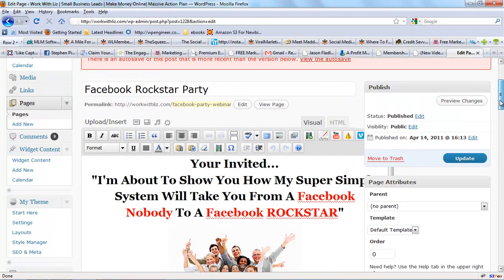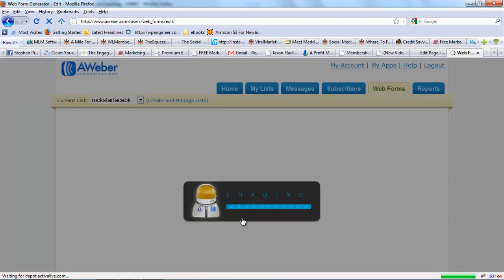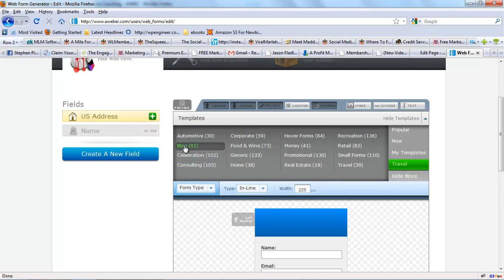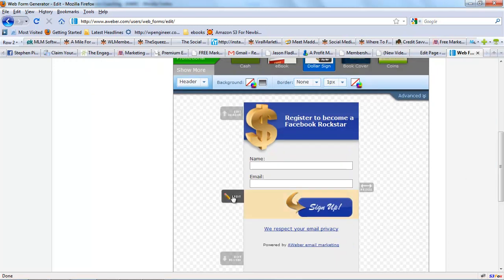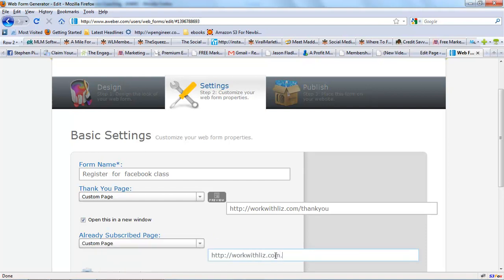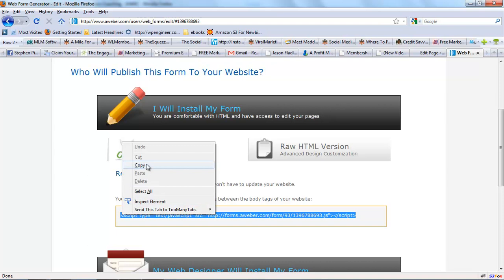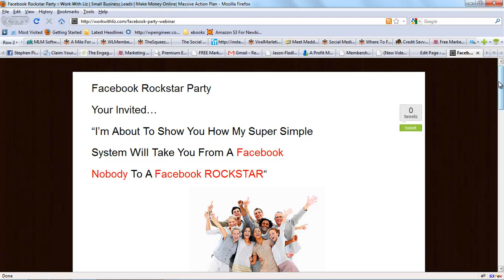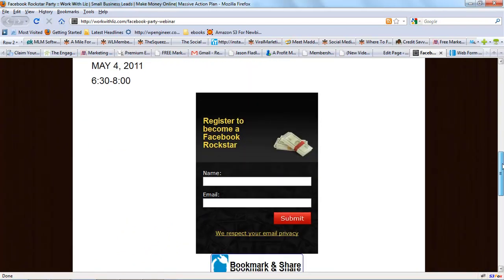Aweber form creation and setup with wordpress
Aweber form